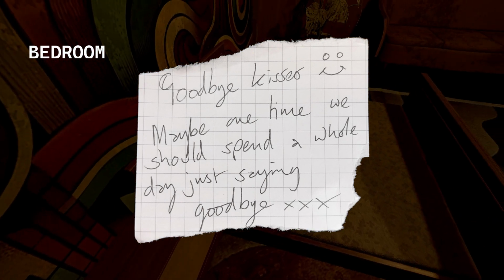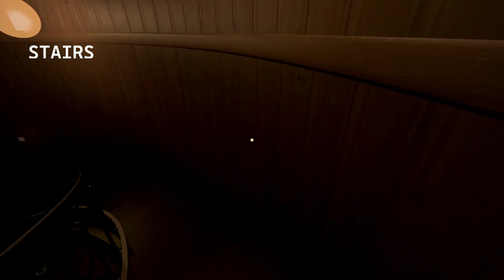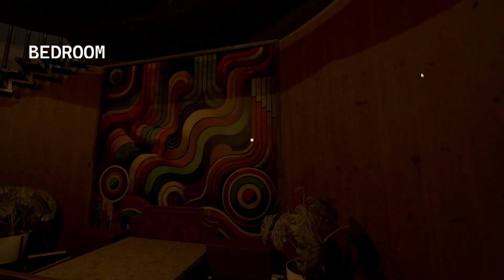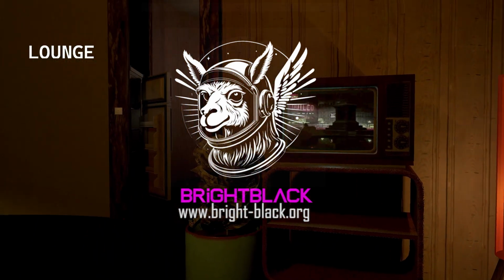👾Development Diary of HAINT Video Game - Episode 3 - The Ghost 🎮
Game Design focussed development diary of story based horror game HAINT. In episode 3 the focus is on the haunting aspect of the story and on building systems in the game which help deliver the story